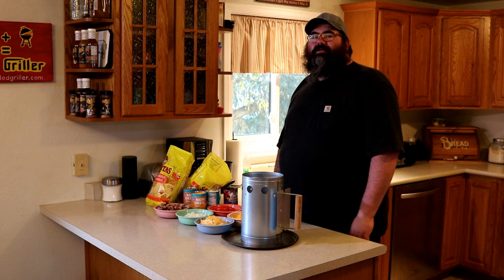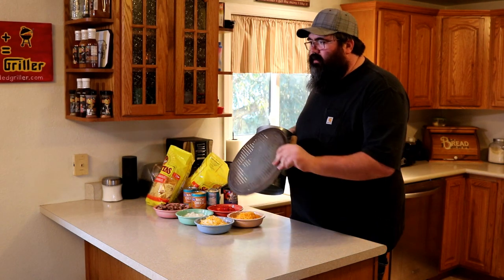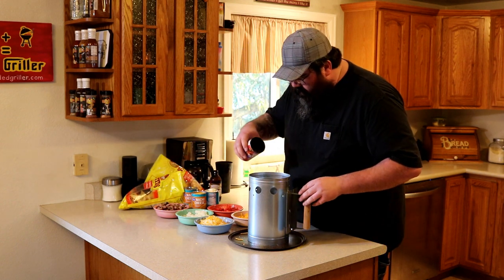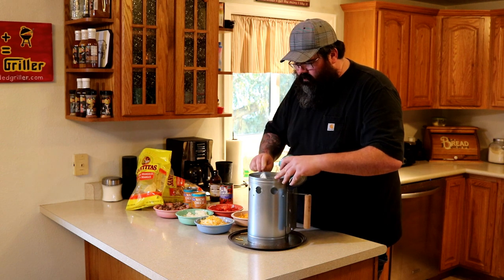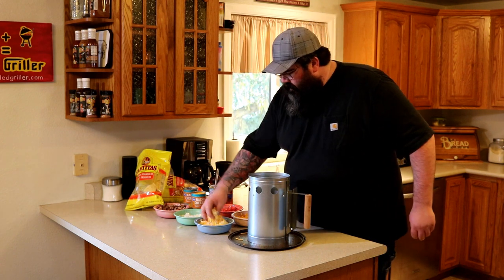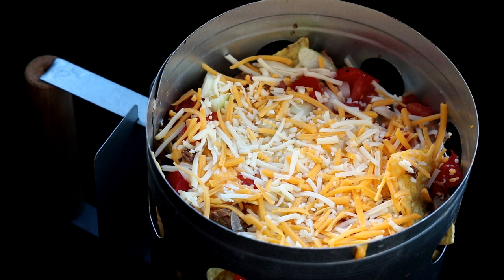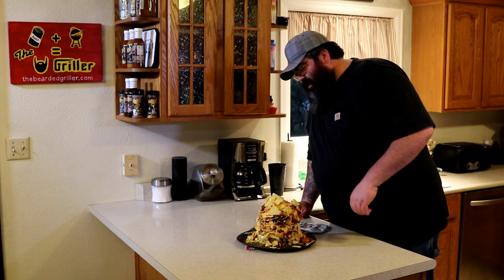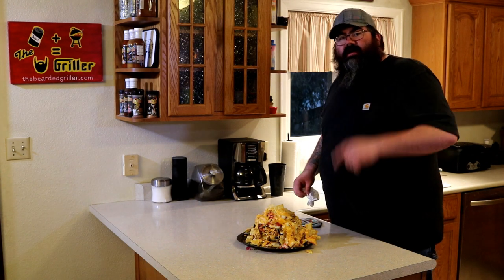BARREL HOUSE NACHOS!!!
In this video I show you how I make up some awesome Barrel House brisket nachos!!!